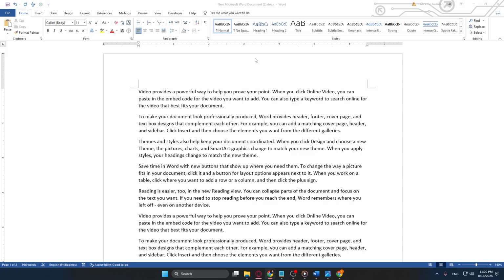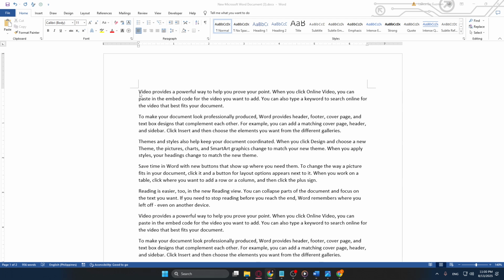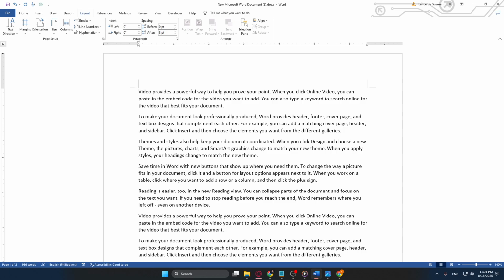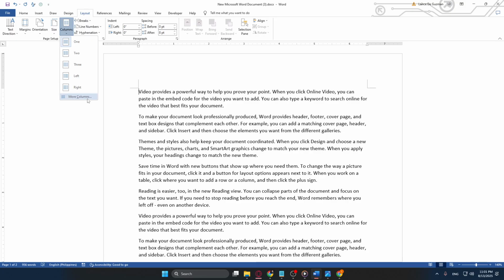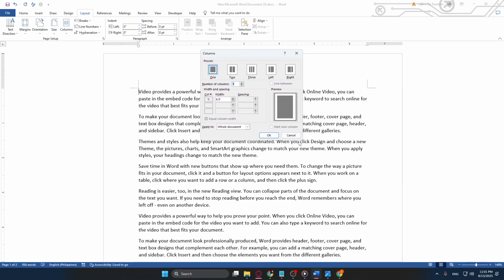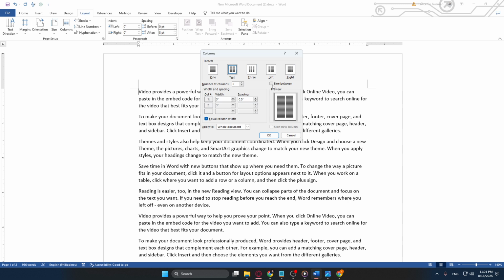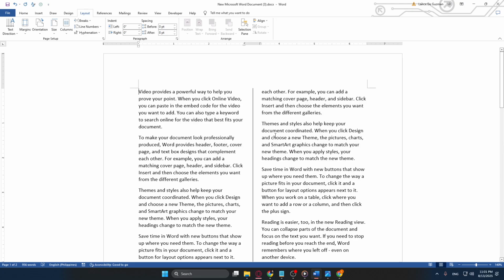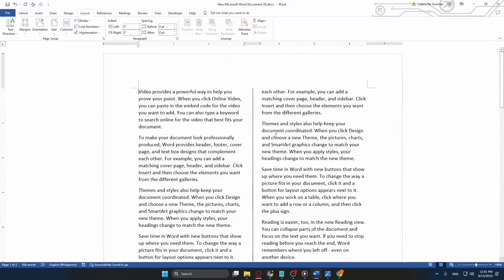How To Create Two Independent Columns For The Whole Document In Microsoft Word [2025 Guide]